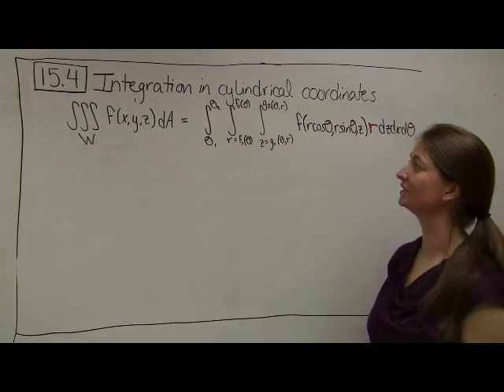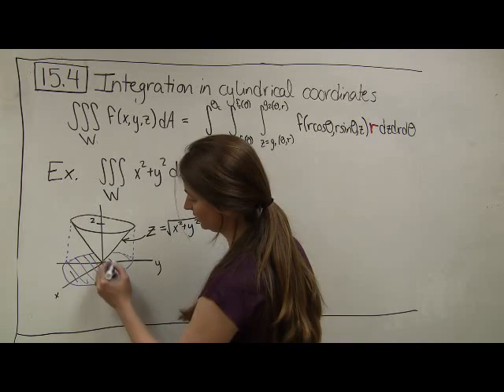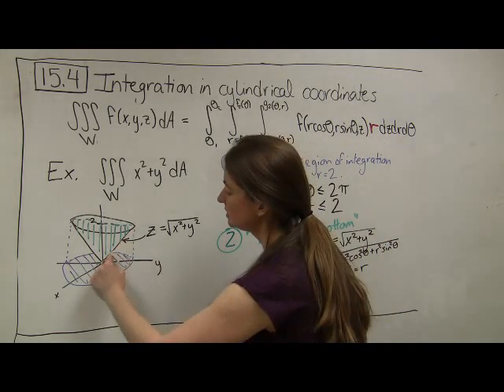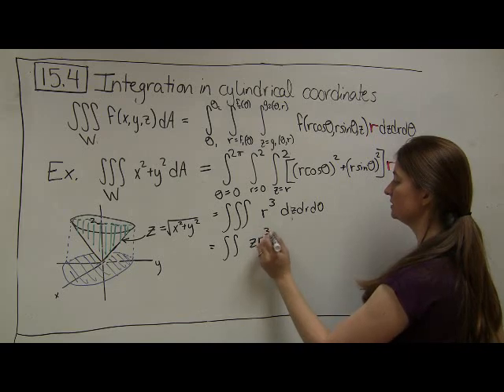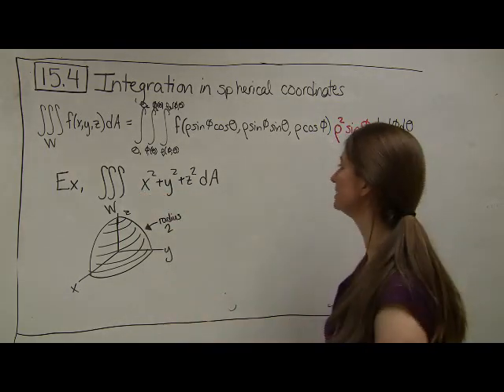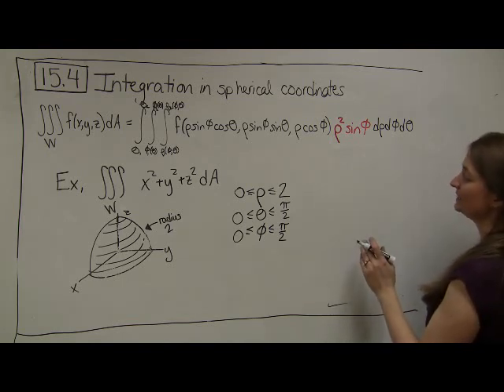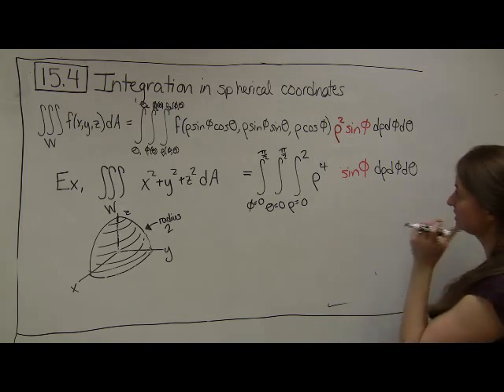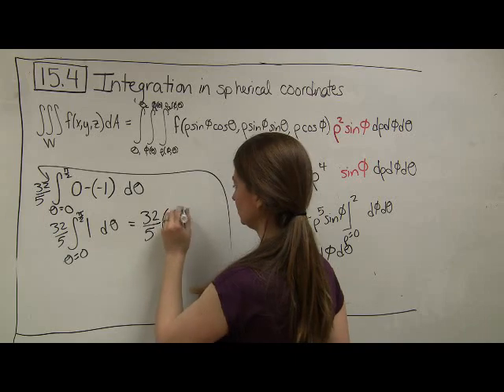15 4 Part 3